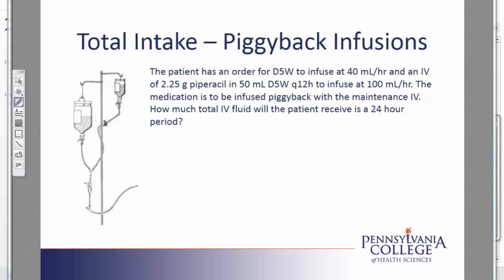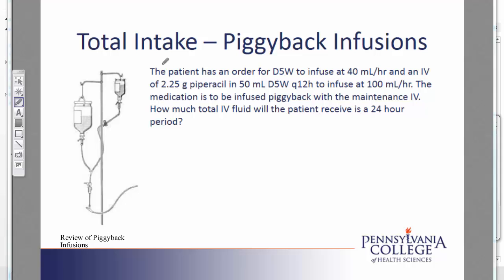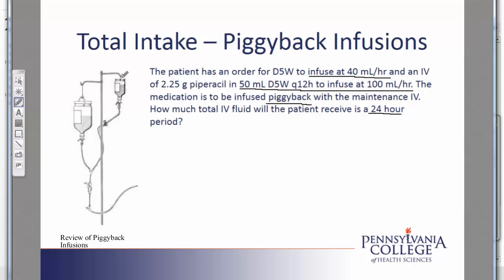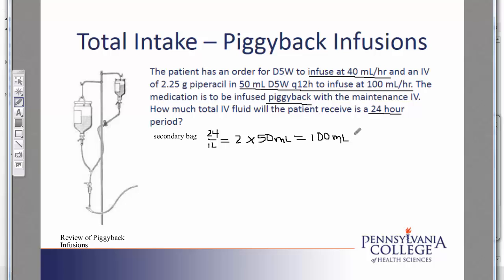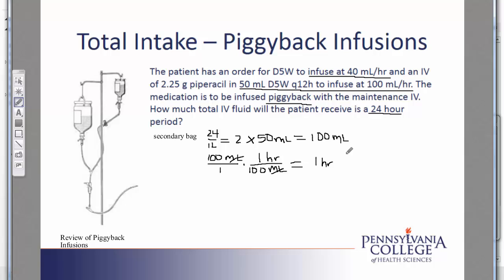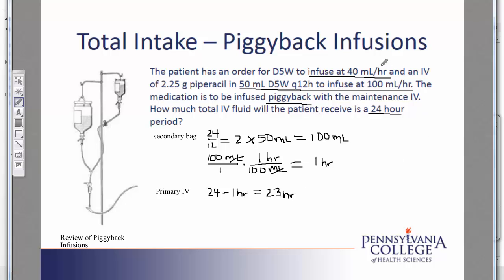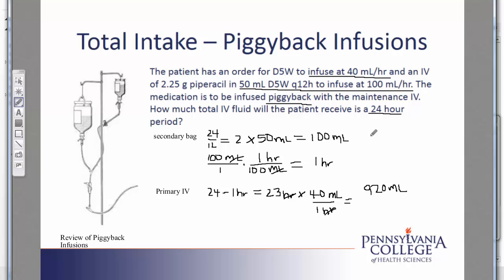Total Intake #3 - Piggyback Infusion Problem 2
This video explains question question 3 in the total intake section of your practice packet.